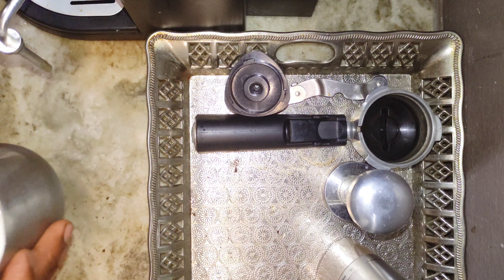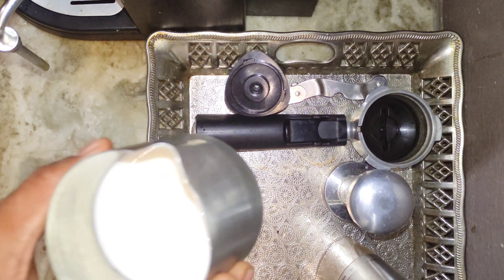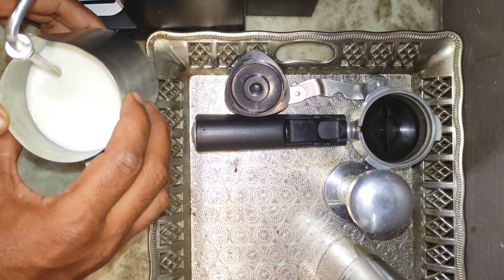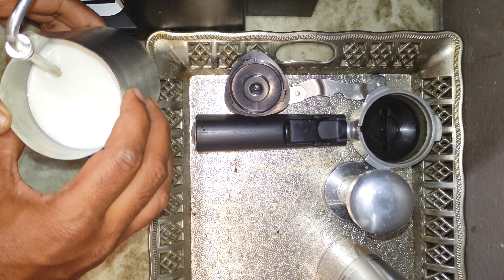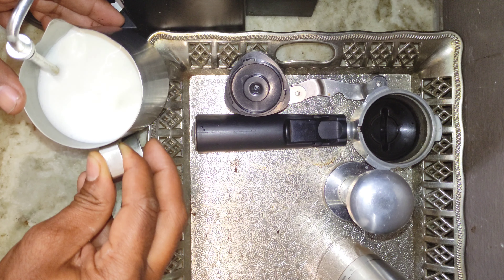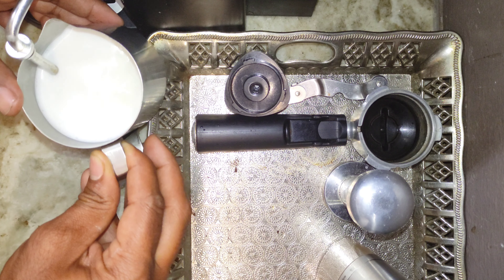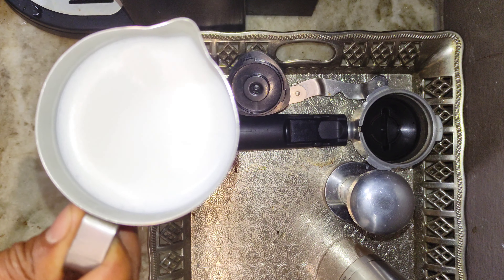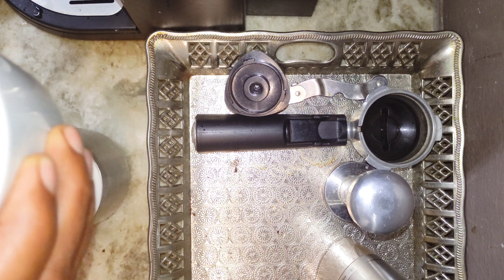Milk frothing for Cappuccino, tecnora classico TCM 107m Home espresso setup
recipe:
1. 10grams fresh coffee grounds
2. 100 ml chilled milk 14grams added sugar.
3. machine tecnora classico TCM 107m